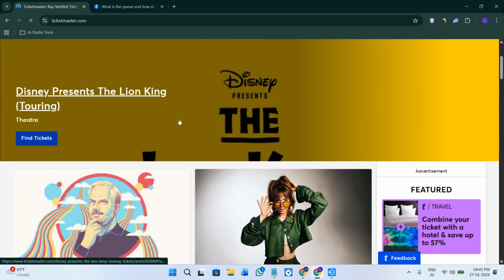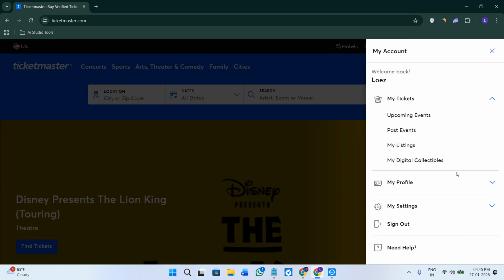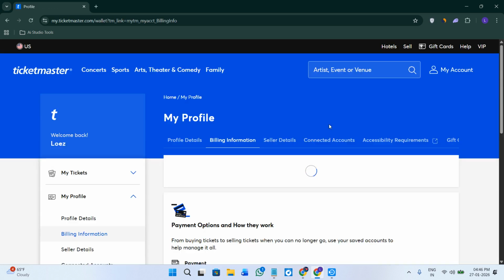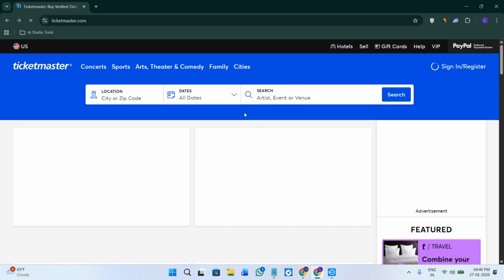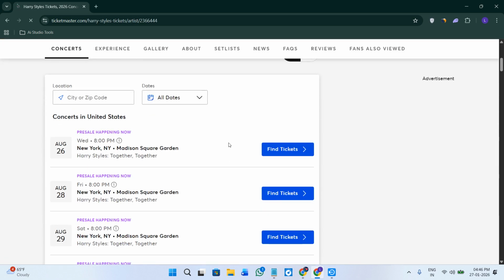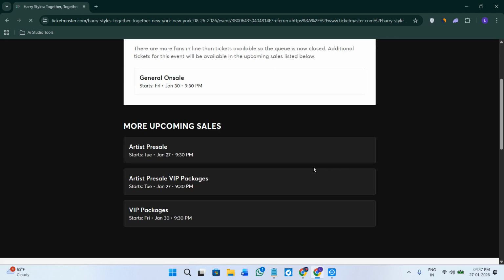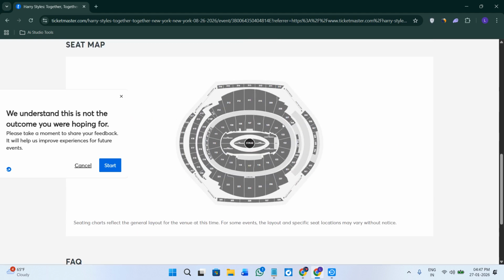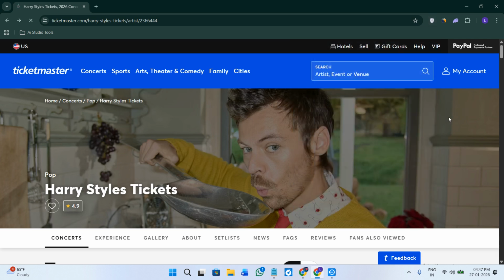How to Get Tickets on Ticketmaster Fast [2026]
Welcome to the Fixed Formulas YouTube channel! In this tutorial video, I will show you How to Get Tickets on Ticketmaster Fast [2026]